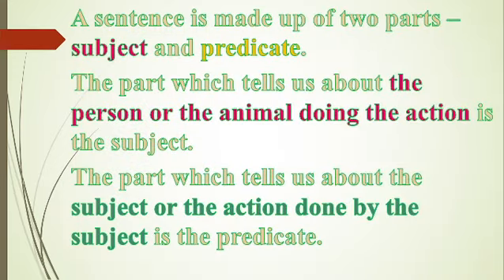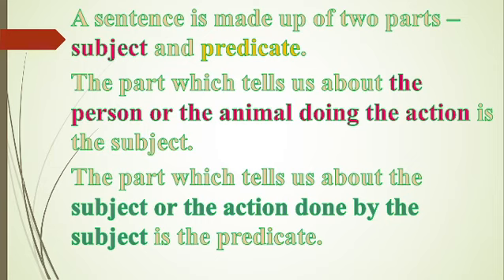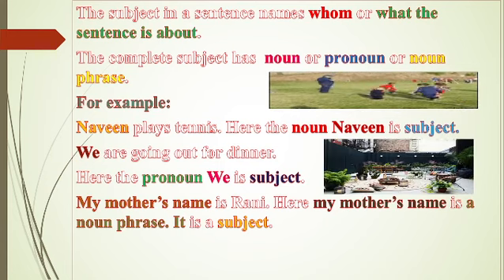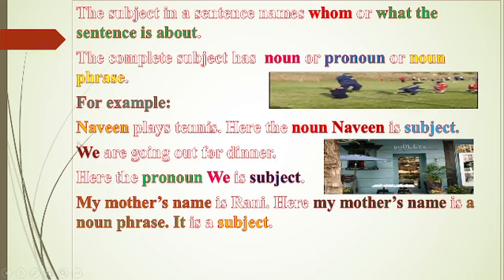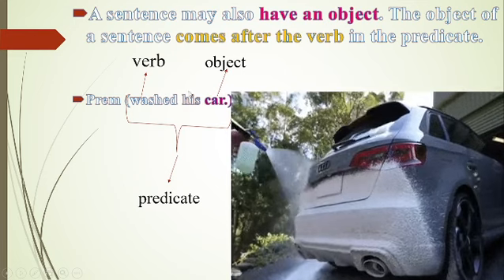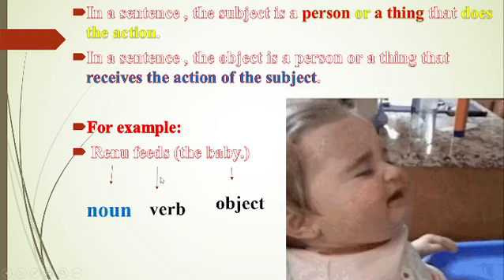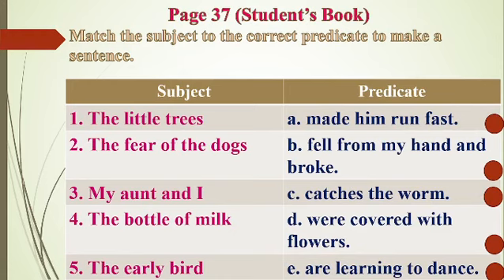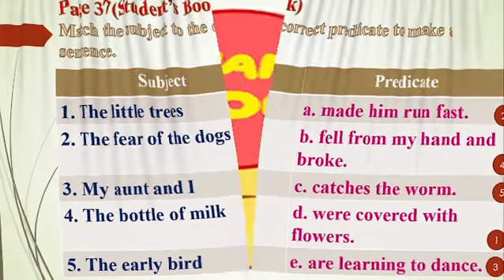Class:5 English Grammar: Subject and Predicate